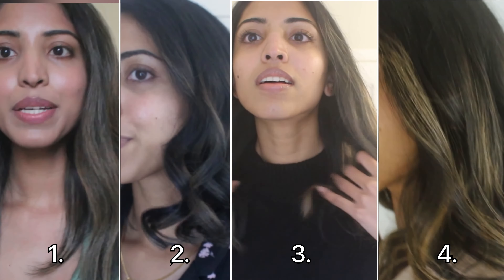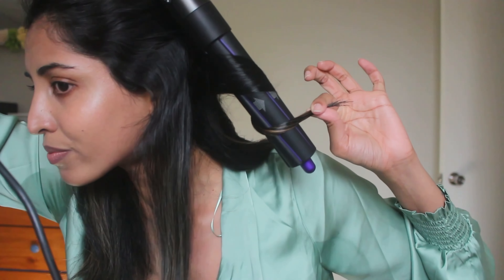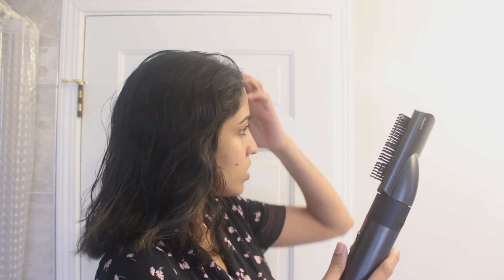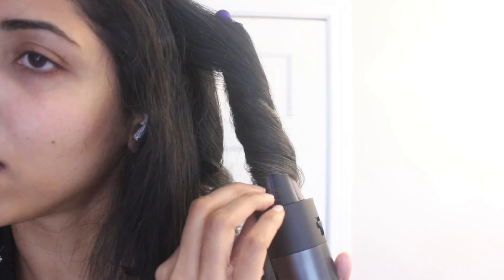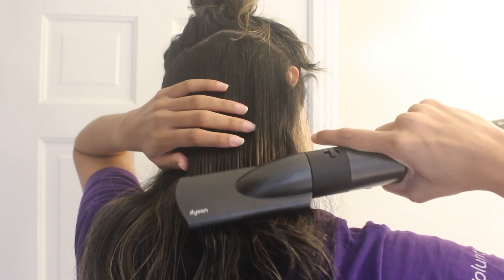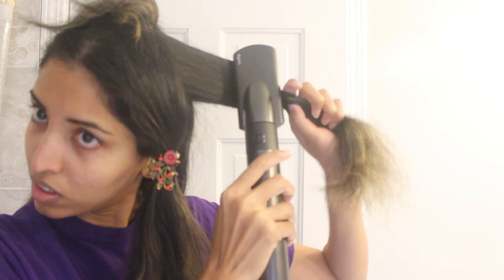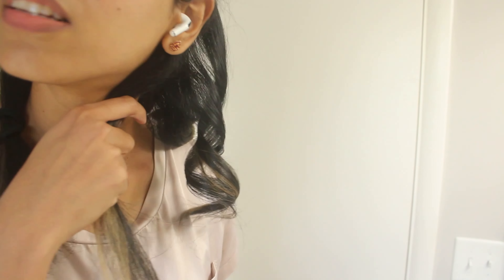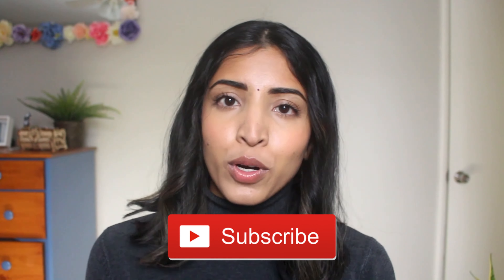DYSON AIRWRAP Tutorial: 4 Easy Ways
Hello Lovelies. This video is a tutorial about how to use dyson airwrap and I show my favorite 4 hairstyles you could get with the airwrap.

Tools used:
Dyson Airwrap-- Soft Smoothing Brush, 1.2 inch/30mm barrels, 1.8 inch/40mm barrels.

I hope this helps you guys because there is a small learning curve while using the airwrap.